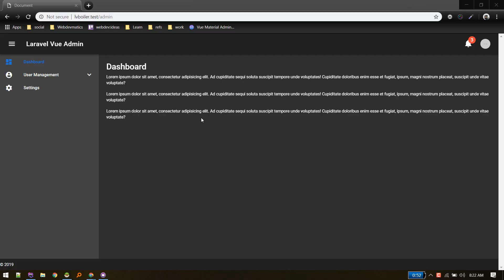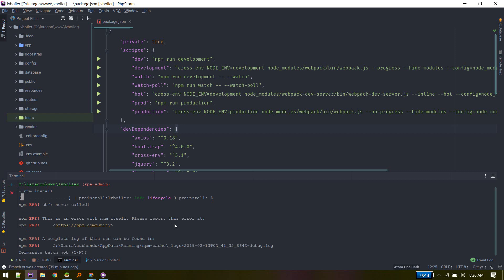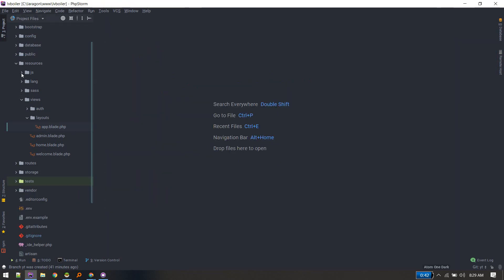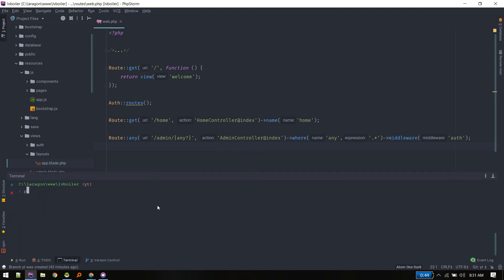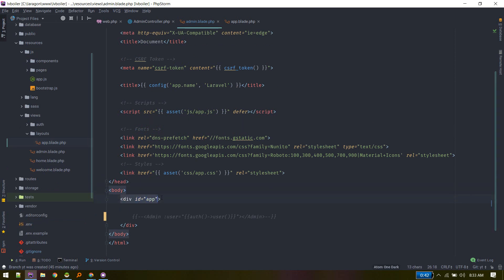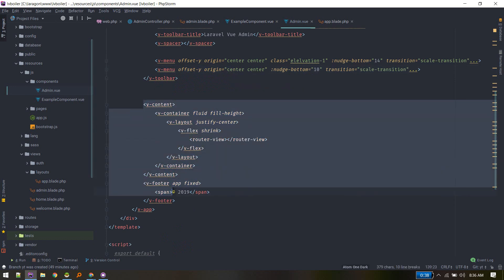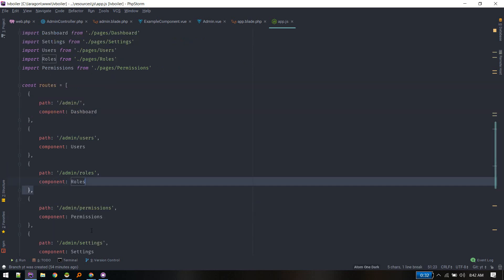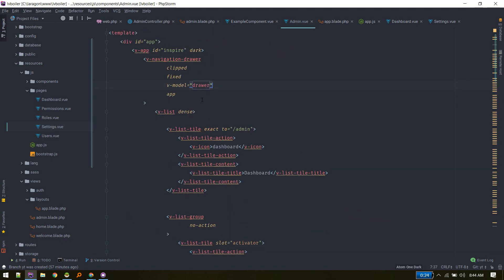Admin panel Setup : #1 Laravel Vue Admin